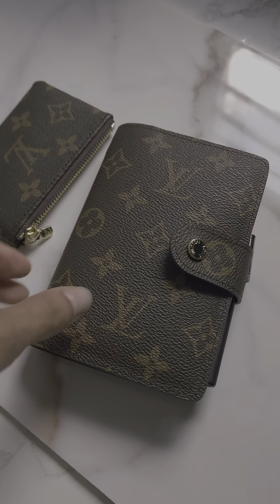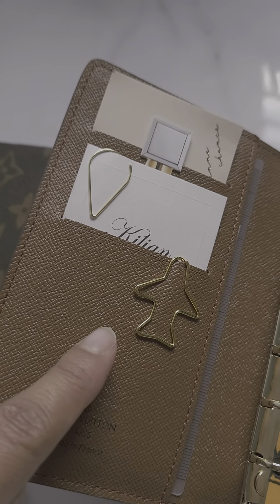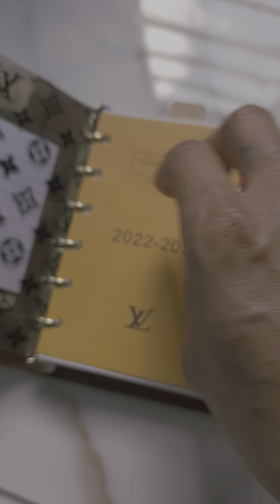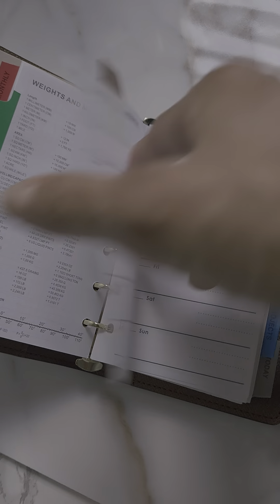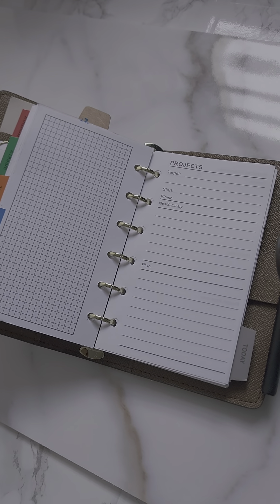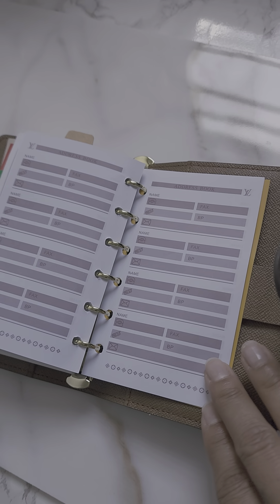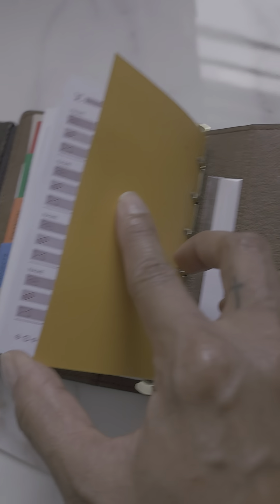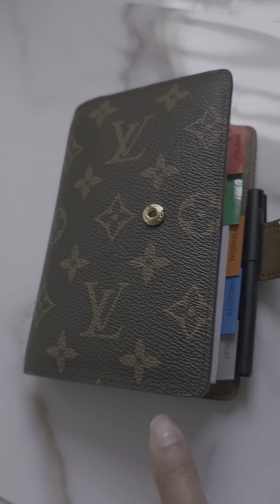My purse mini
This is my mini planner, I use it in my purse for on the go planning.